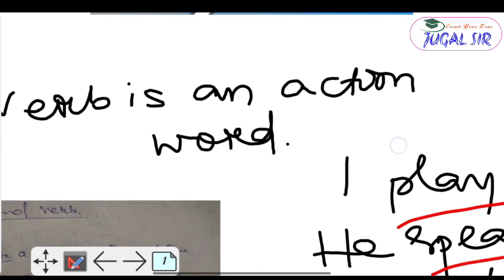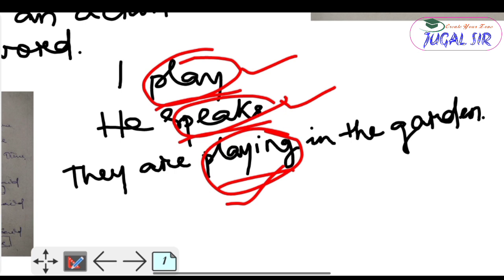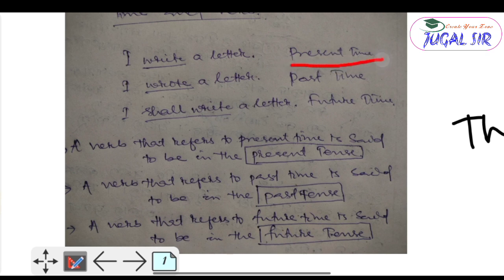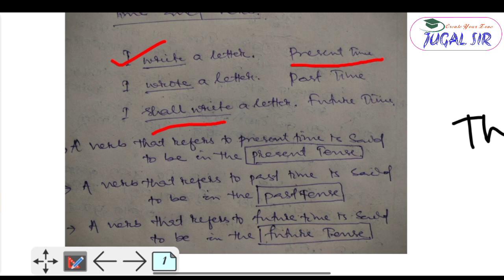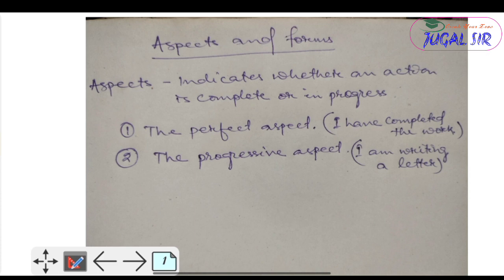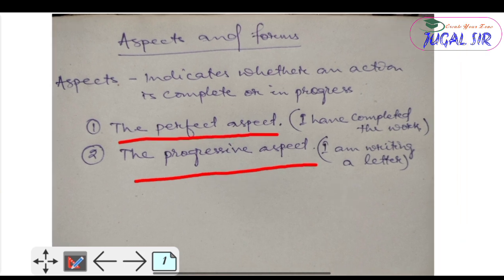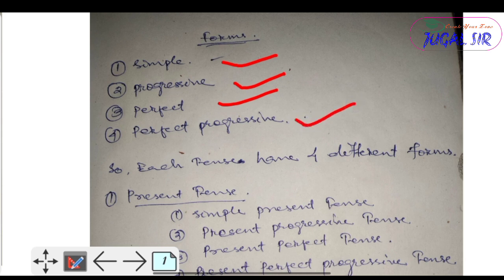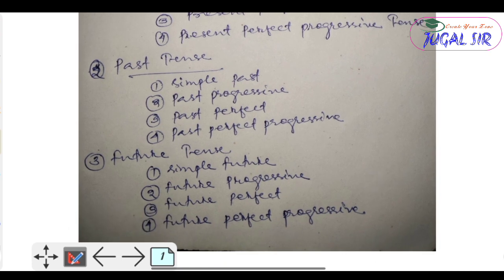Introduction of Tense|Part-2|English Grammar|Jugal Sir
In this video you will find the second part of the introduction of Tense and different forms of the tenses and also aspects.

For part 1, click the following link to watch my video.